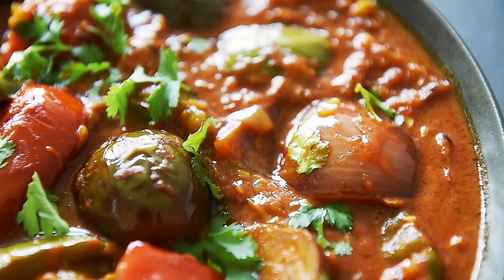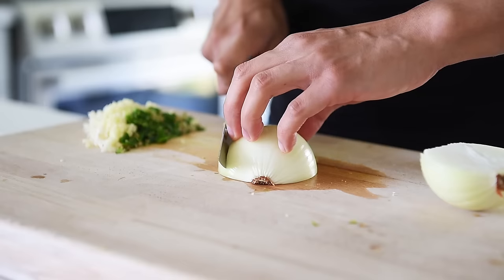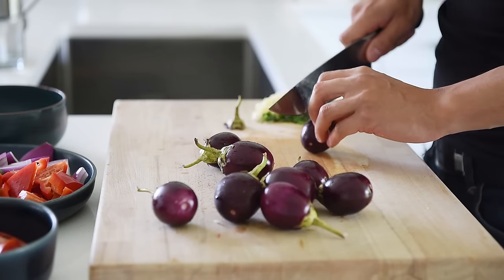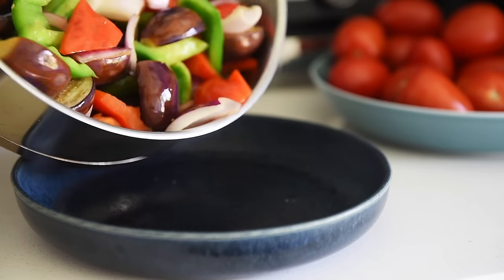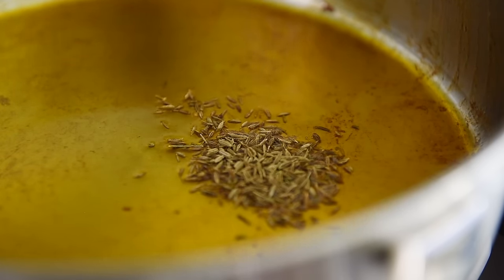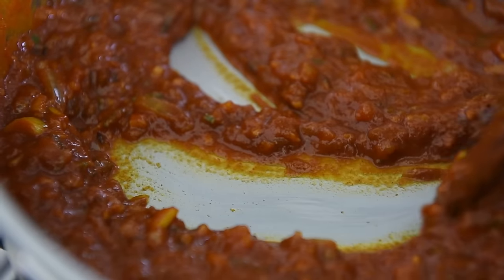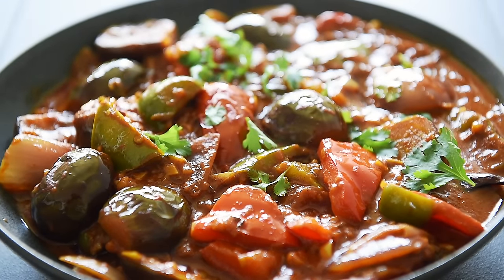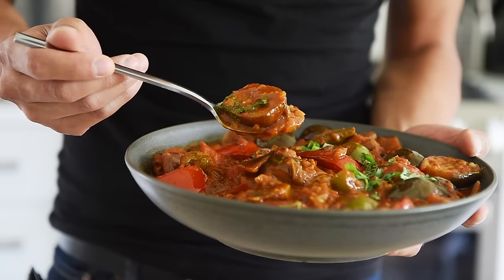This CRAZY tasty Eggplant Masala Recipe is AUBERGENIUS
LEARN HOW TO MAKE AN INCREDIBLE VEGAN / VEGETARIAN EGGPLANT MASALA RECIPE RIGHT AT HOME!

LAY HO MA (how's it going in Cantonese)!  When I think of comfort food, I imagine a great big flavour hug.  Join me in this episode and learn how to make an easy and tasty eggplant masala curry recipe right at home!  Let's begin

Ingredients:
3 pieces garlic
small piece ginger
1 long green chili
1 white onion
1 red onion
1/2 red bell pepper
1/2 green bell pepper
2 roma tomatoes
300g Indian baby eggplants
1 tsp cumin seeds
1 tsp coriander seeds
3 dried chili peppers
1/4 tsp turmeric
2 tsp chili powder (or sweet paprika)
1/2 tsp cayenne pepper
2 tsp garam masala
1/2 tsp salt
1/4 cup + 1/3 cup water
1/2 cup tomato purée
1/4 cup coconut cream
few sprigs cilantro

Directions:
1. Finely chop the garlic, ginger, long green chili, and white onion
2. Chop the red onion, red bell pepper, and green bell pepper into bite sized pieces
3. Quarter the roma tomatoes.  Remove the stems from the Indian baby eggplants and slice in half
4. Heat up a sauté pan to medium high heat.  Add the avocado oil followed by the eggplant.  Sauté for 4-5min.  Add the red onion, red bell peppers, and green bell peppers.  Sauté for another 4-5min.  Set aside
5. Add the chili oil to the sauté pan and turn the heat to medium.  Add the cumin seeds, coriander seeds, and dried chili peppers.  Fry for about 1min
6. Add the onions and sauté for 2-3min.  Add the garlic, ginger, and green chili.  Sauté for another 2-3min.  Then, add the turmeric, chili powder, cayenne pepper, garam masala, and salt.  Sauté 1-2min
7. Add 1/4 cup water, stir and cook for about 2min.  Add the tomato purée and cook for another 1-2min.  Add the roma tomatoes and sautéd veggies.  Give the pan a good stir
8. Add the 1/3 cup water and give the pan a good stir.  Cover and cook on low for 10min.  Then, add the coconut cream and cook for another minute
9. Plate and garnish with some fresh cilantro